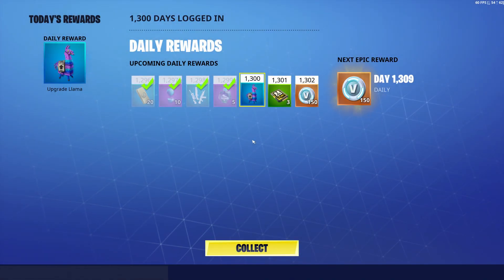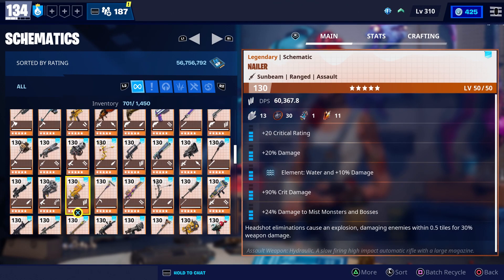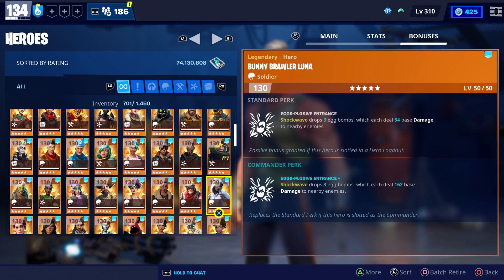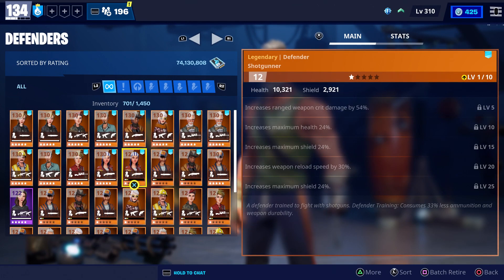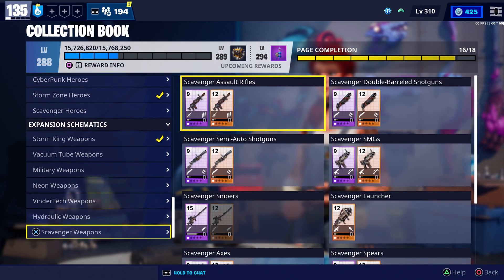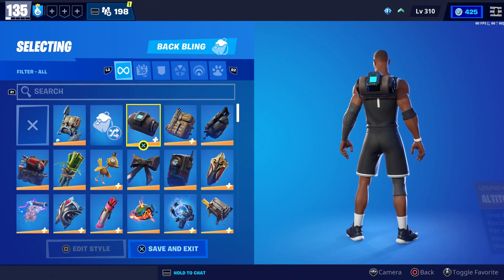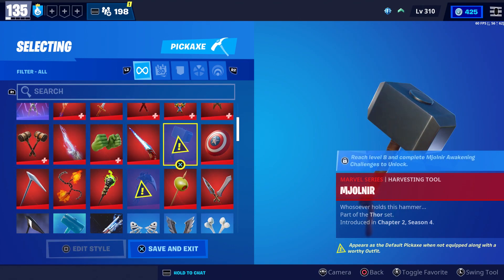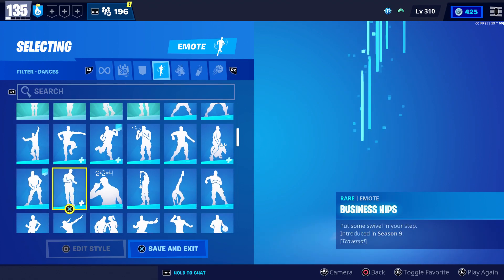1300 Days Playing Fortnite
Timestamps in description.
( ͡° ͜ʖ ͡°)
EpicPartner SAC Code ➤➤ aone_getdismoney

Resources ➤➤ 0:06
Schematics ➤➤ 0:24
Heroes ➤➤ 4:29
Defenders ➤➤ 7:19
Survivors ➤➤ 7:36
Backpack ➤➤ 8:08
Storage ➤➤ 8:52
Collection Book ➤➤ 9:27
BR Skins ➤➤ 9:57
Back Blings ➤➤ 13:44
Pick Axes ➤➤ 14:38
Wraps ➤➤ 15:13
Background Music ➤➤ 15:49
Emotes ➤➤ 16:32